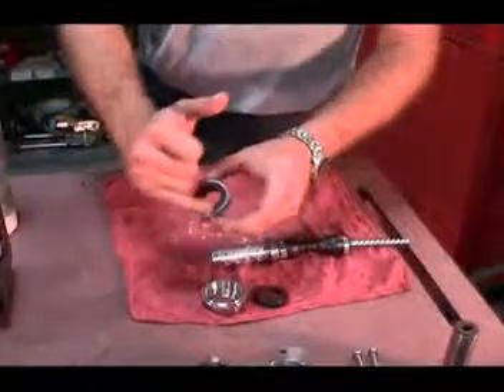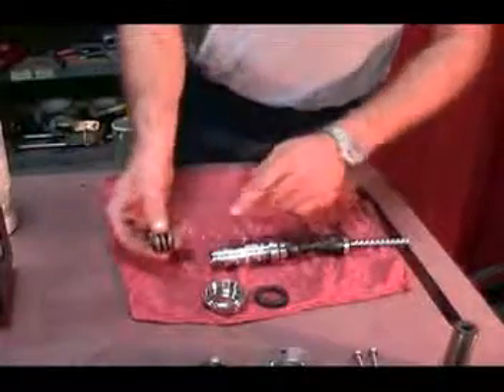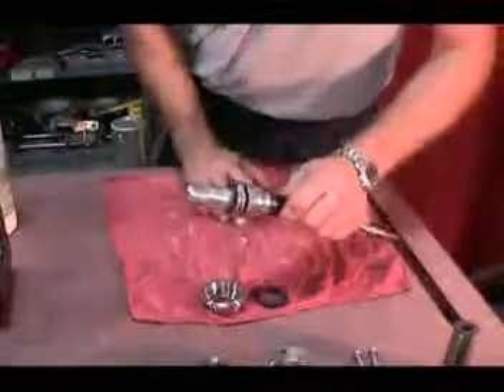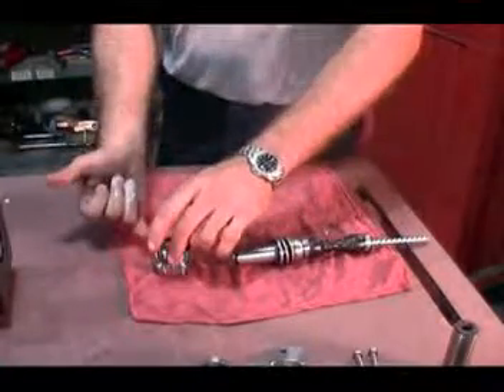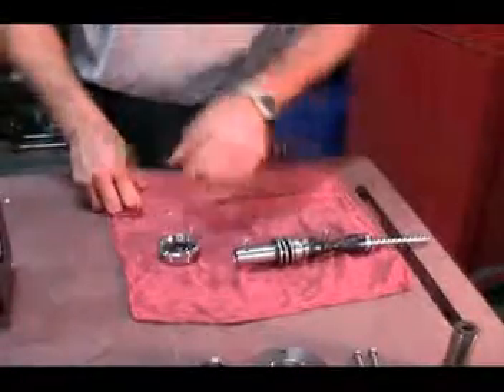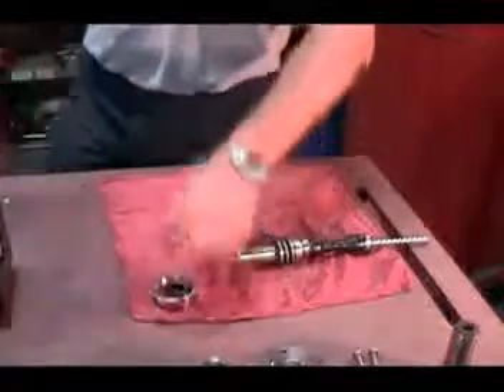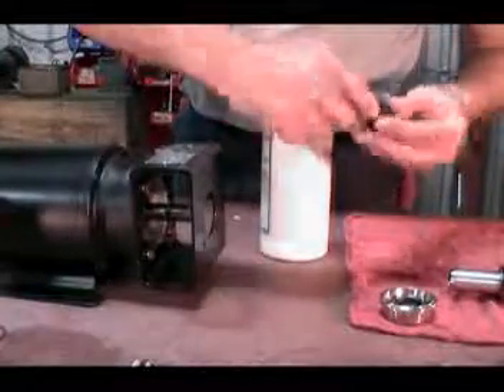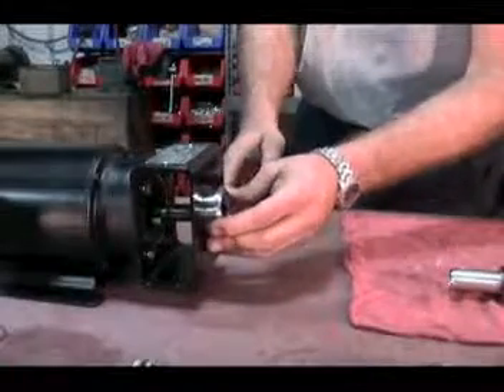Maintenance: MD - 10 - Reassembling the Rotating Unit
A seepex repair video.  All things flow.